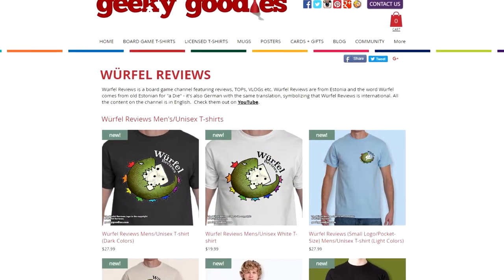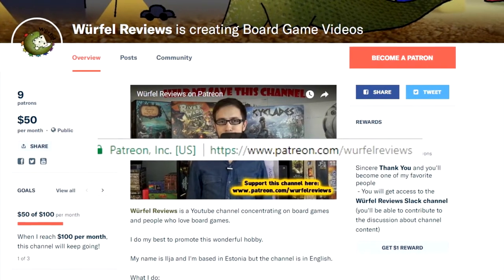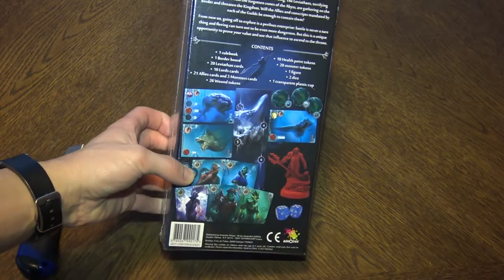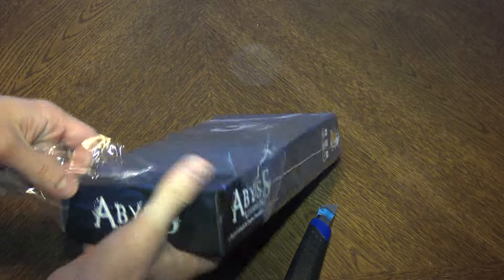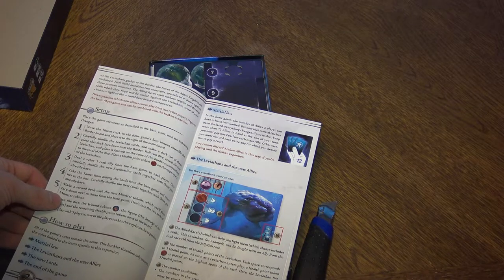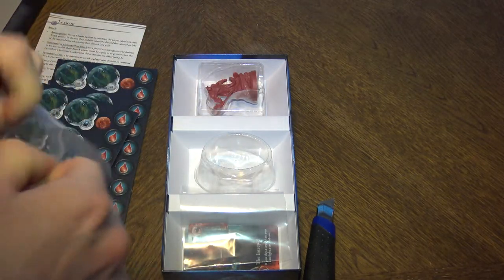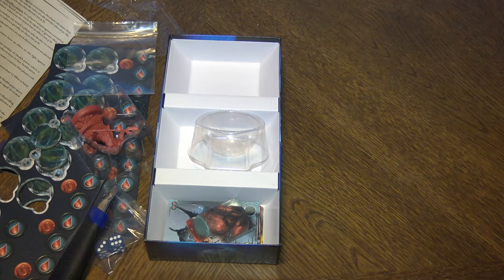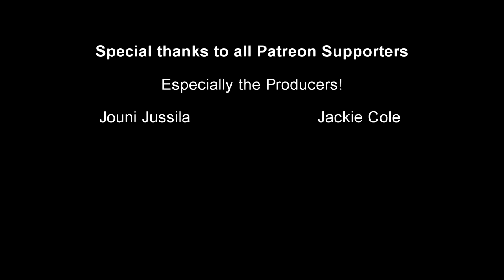Random Unboxing Vid - Abyss: Leviathan